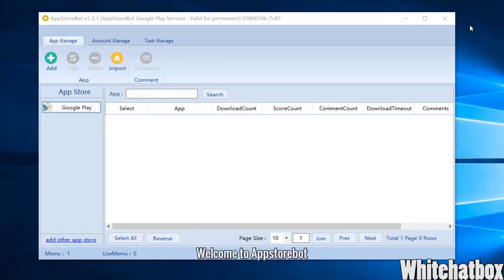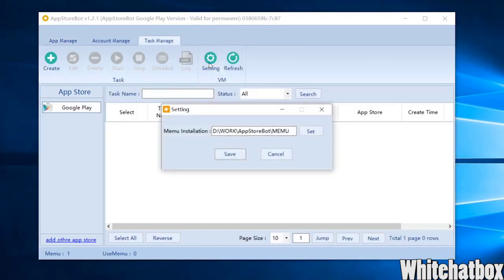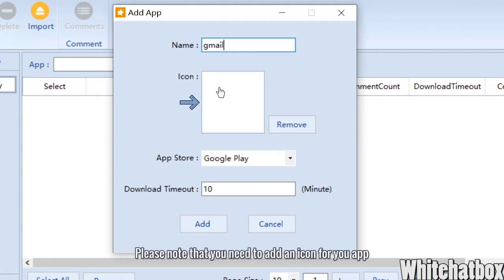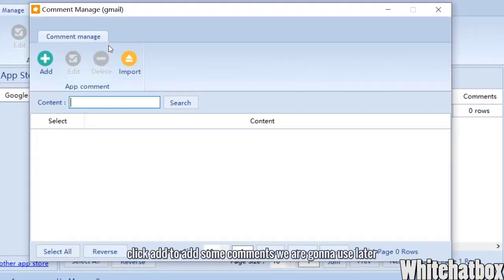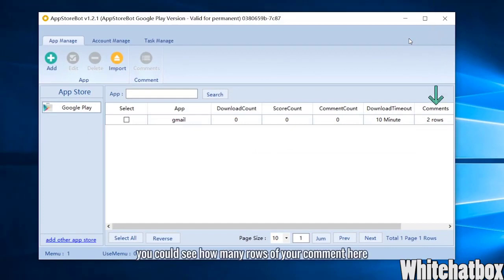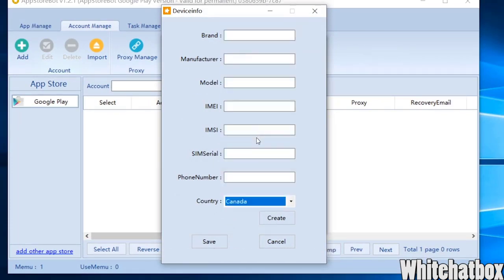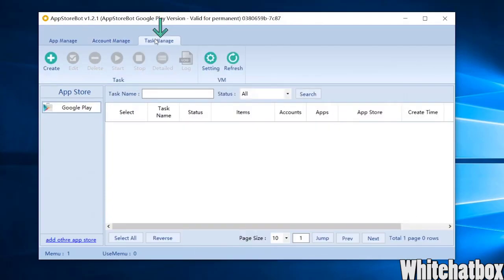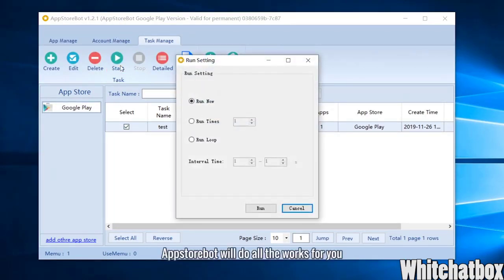App Store Optimization (ASO) - how to rank app in Google Play Store - increase app review / download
AppStoreBot can help you get tons of downloads, 5-star ratings, and positive reviews, so you can easily rank your apps regardless of how competitive the competition might be.

Memu needs to be installed when you use AppStoreBot.

MEmu is an Android Emulator software to simulate Android OS on a PC. It provides a native user experience of Android OS, allows you to install, use, and uninstall any Android application, just like a physical Android device does. You can control your apps or games simply with your keyboard and mouse, sometimes even with external controllers.

how to get unlimited real, organic, safe, and positive reviews